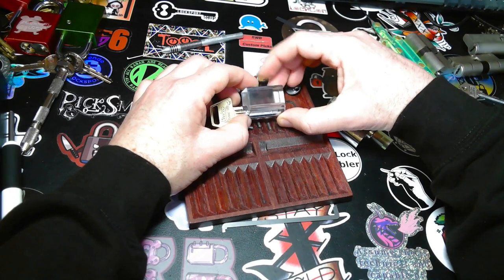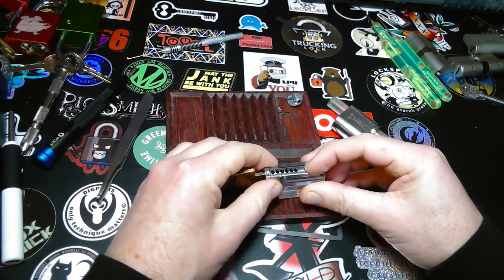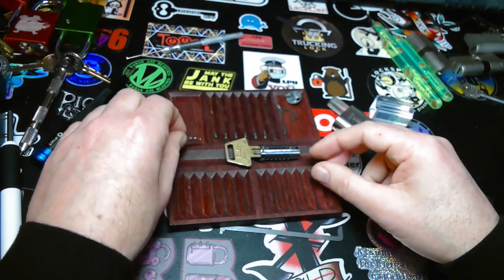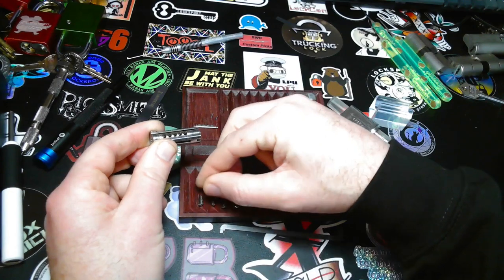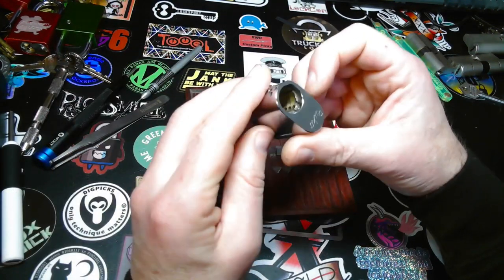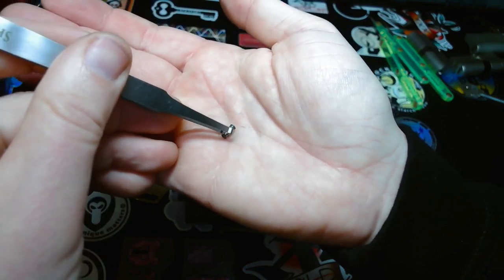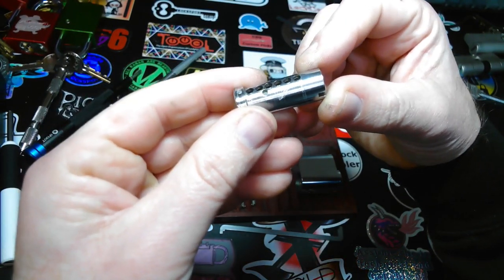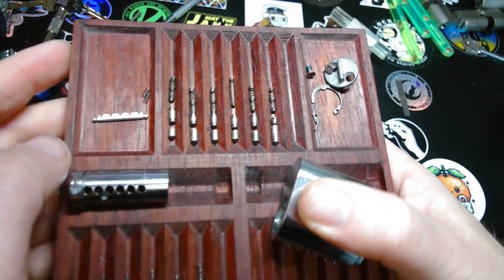Ruko Garant 10 pick and gut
Intro 00:00
Start picking 01:31
Open 08:09
Start gutting 09:00
Milling 10:37
Sidebar 11:30
Fingerpins 12:35
Barrel drivers 15:00
Overview 18:30